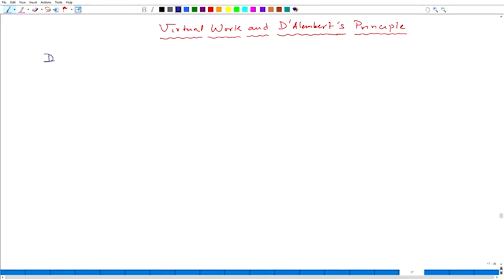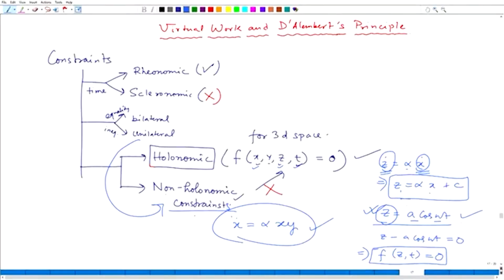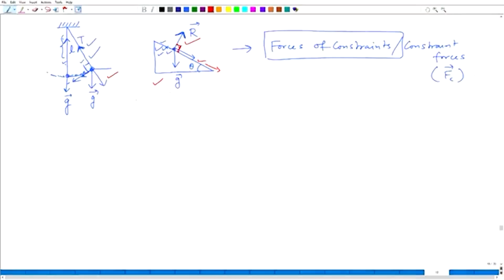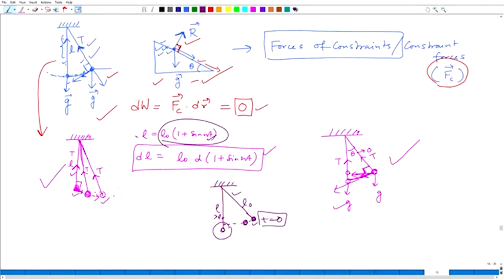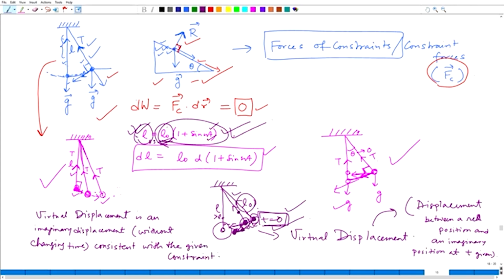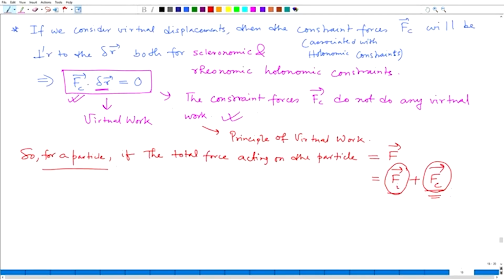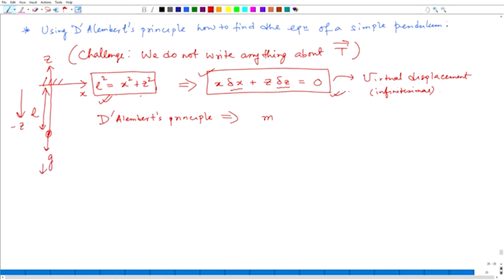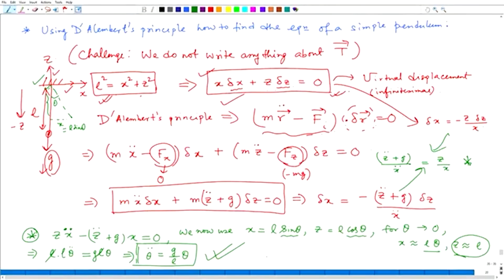Principle Of Virtual Work, DAlembertS Principle